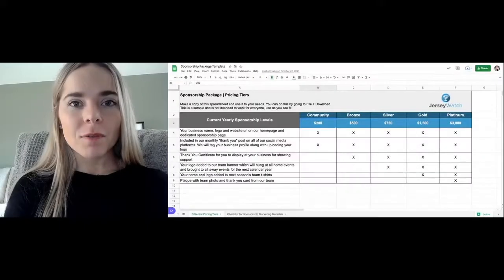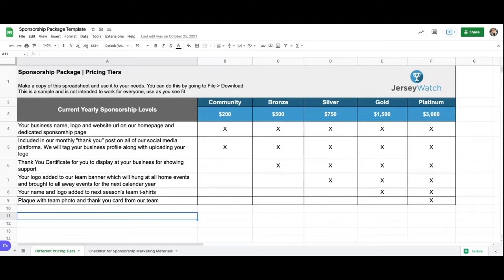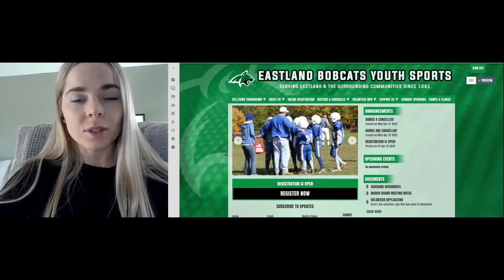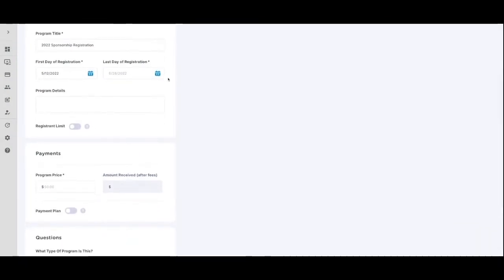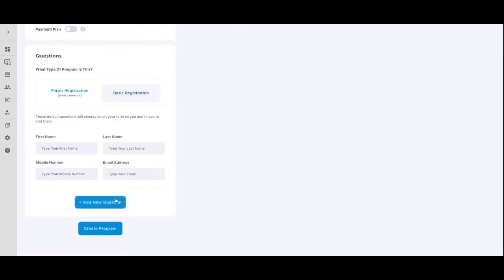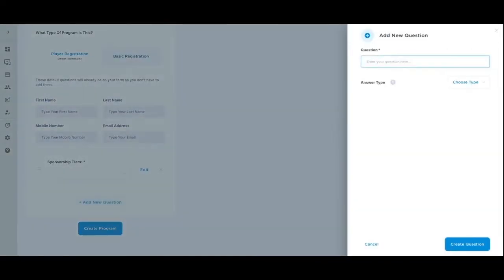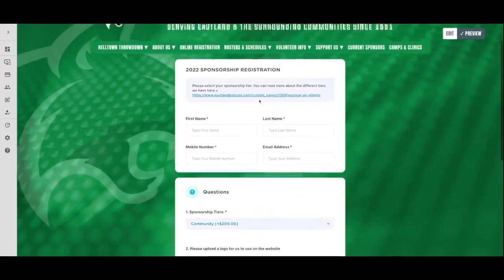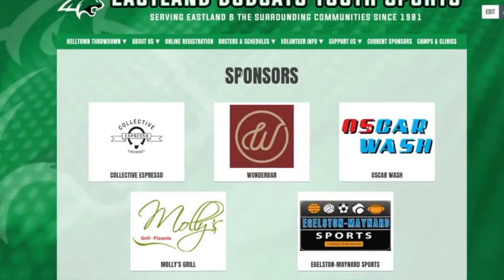A Comprehensive Guide to Creating a Winning Youth Sports Sponsorship Package 🤝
Having financial stability is key to successfully running a youth sports program. Many organizations rely on sponsorships and donations to help fund their program. Learn how you can create your own Youth Sports Sponsorship Package!

Video Timestamps:
0:00 - The Difference Between Donations and Sponsorships
0:41 - Characteristics of a Youth Sports Sponsorship Package
1:59 - How to Allow Sponsors to Pay Online
5:01 - How to Add Sponsors to Your Jersey Watch Website
5:46 - How to Contact Us!